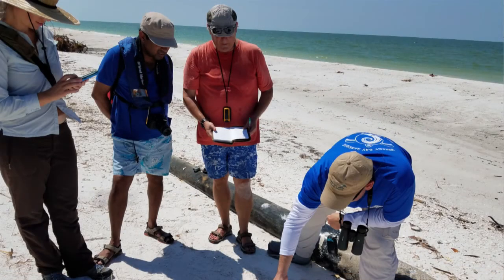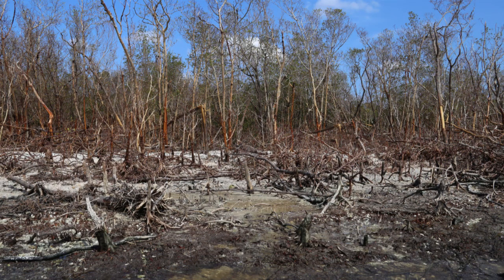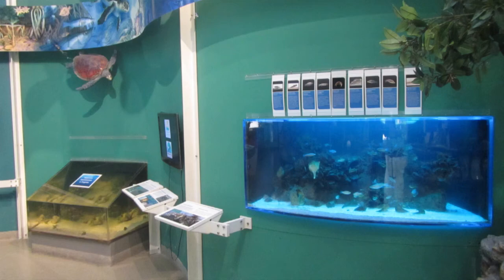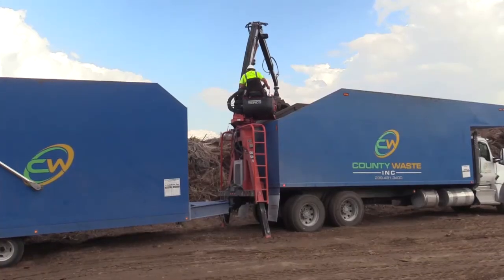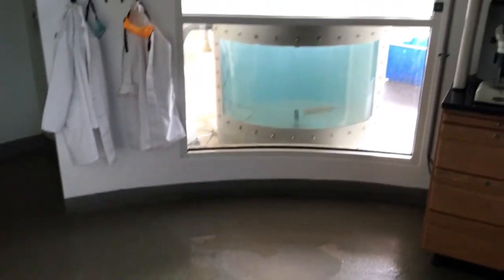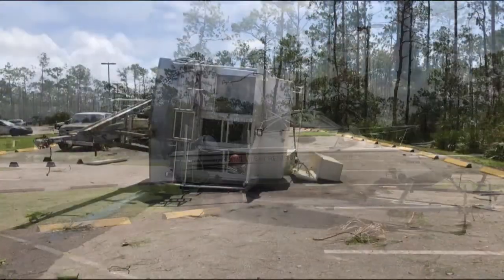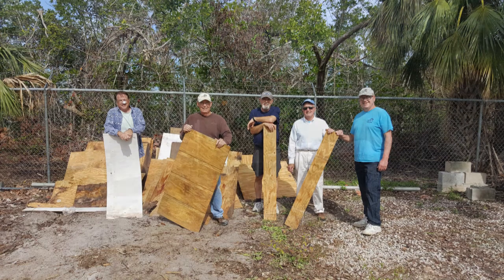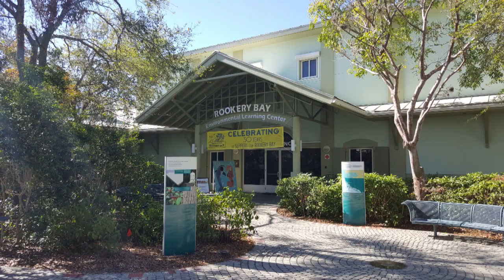Rookery Bay Reserve Irma 2018 Volunteer Appreciation Dinner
The destruction and clean up of Hurricane Irma 2017 at Rookery Bay Reserve in Naples, Florida.  This was shown at the annual Appreciation Dinner for Volunteers.